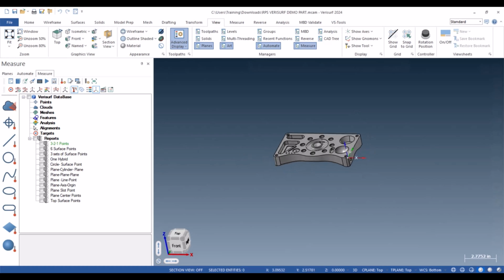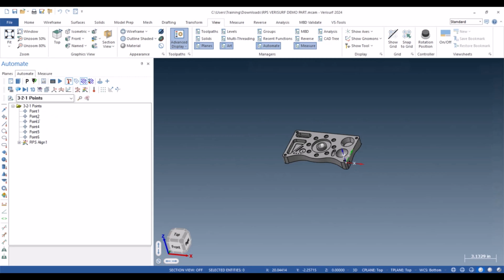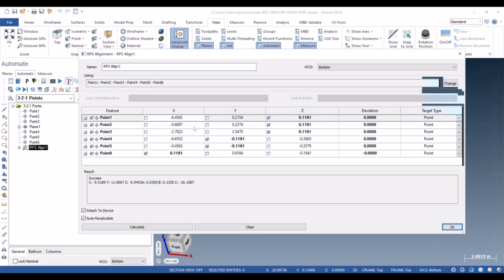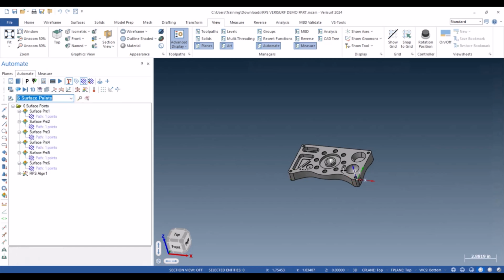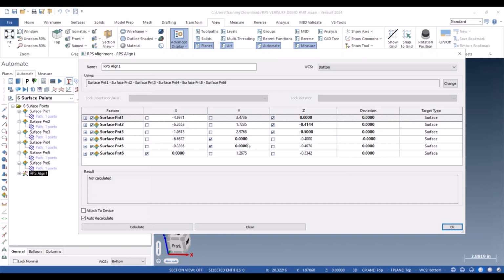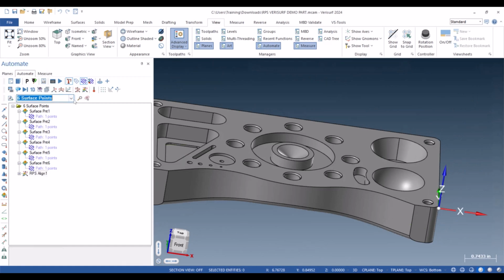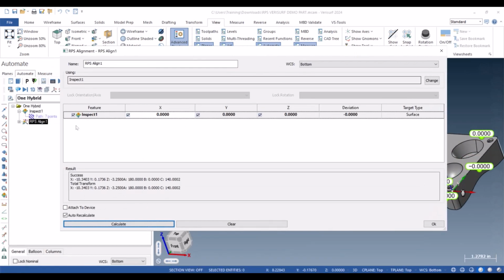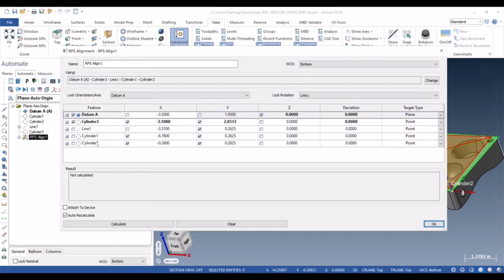RPS Alignment in Verisurf 2024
In this tech tip video, Matt will discuss RPS alignments in Verisurf 2024. RPS Alignment combines the power of Auto Align and Feature Align into a new alignment for inspection plans. It works with points, features, constructions, and analyzes, making it easy to align to virtually any datum scheme in a plan. It can use previously measured points, features, and surface points making it easier to add probe changes, go-to points, and device station moves between measured features in a plan.

This is a very powerful feature that is standard in the automotive industry and many shops will be moving toward this in 2024.

Be sure to watch the remainder of our series to discover more new features in Verisurf 2024!